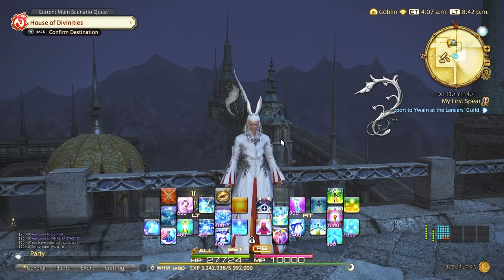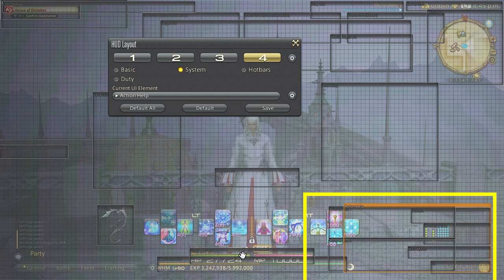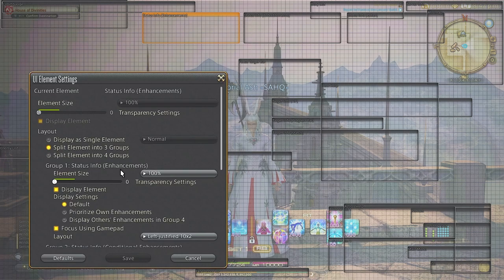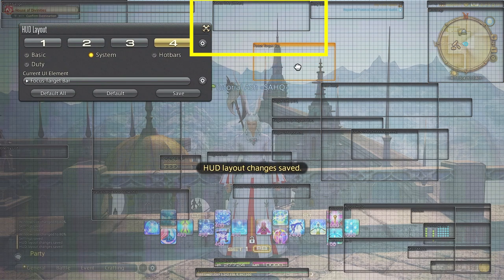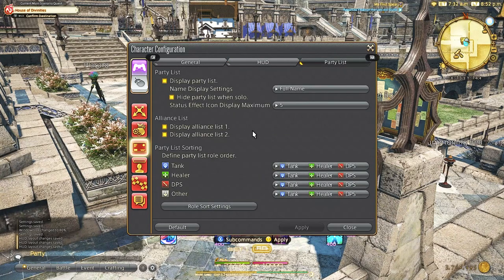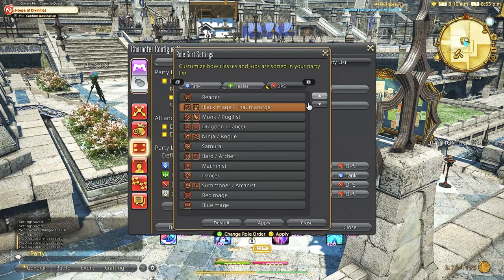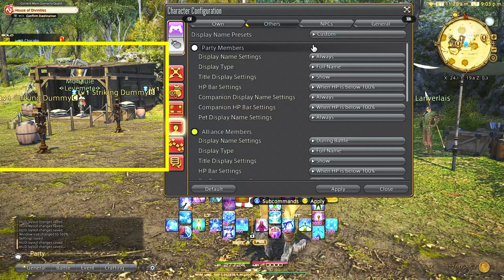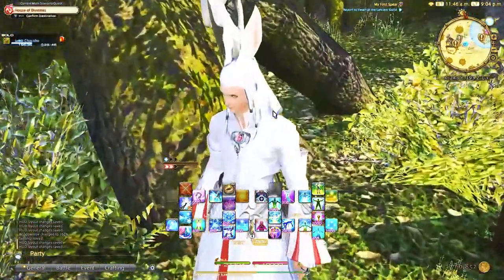Clean FFXIV UI makes a HUGE difference!